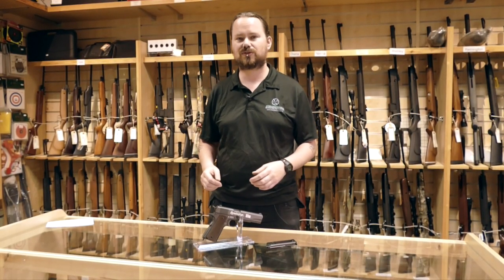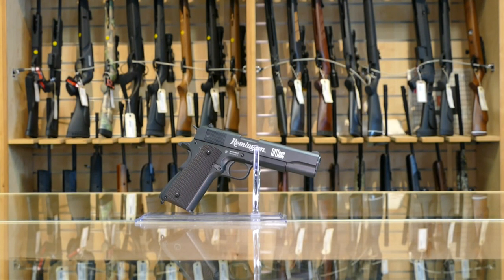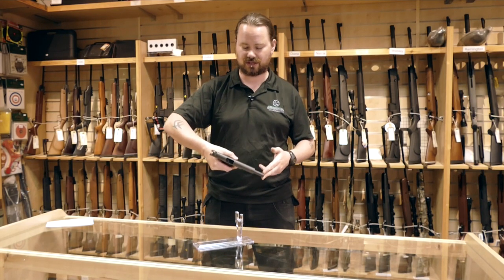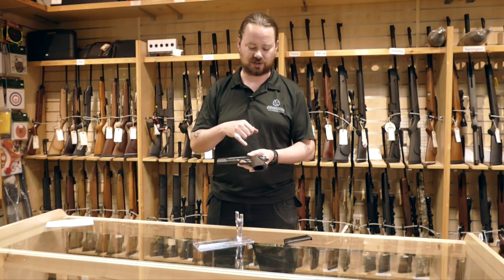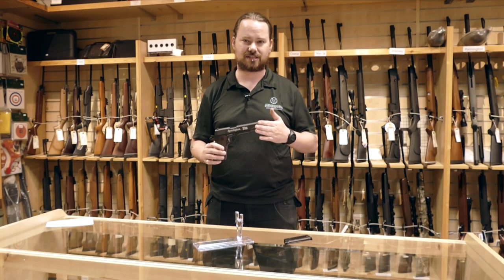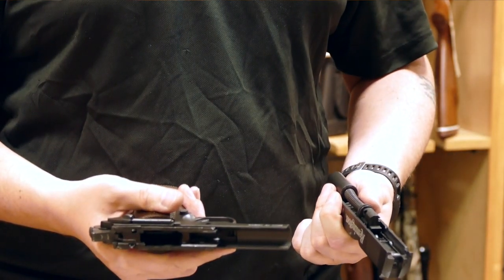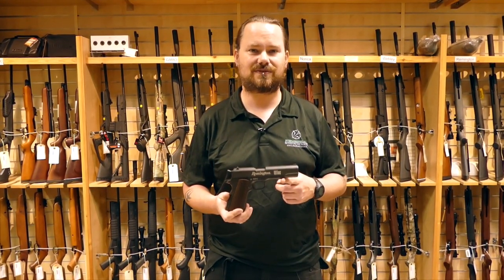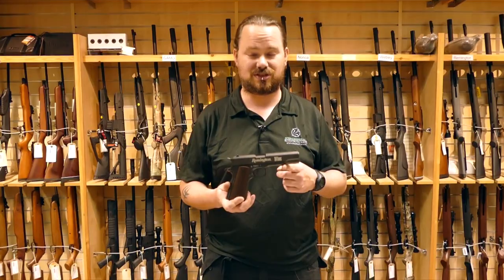Remington 1911RAC 177 Gas Blow Back Co2 Pistol Overview CSS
12g Co2 Capsules as a power source (please try and use Co2 that contains lubricant)
18 Shot magazine.
Fires a .177 (4.5mm approx) copper/steel BB up to 315 feet per second.
Full metal construction with plastic grips & kicks like a mule!